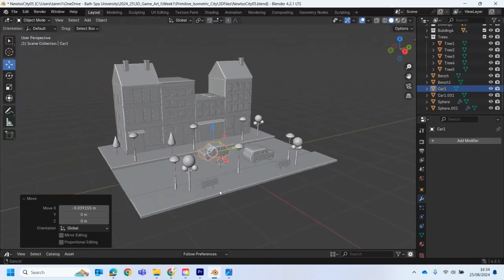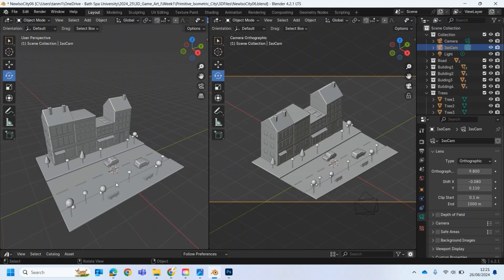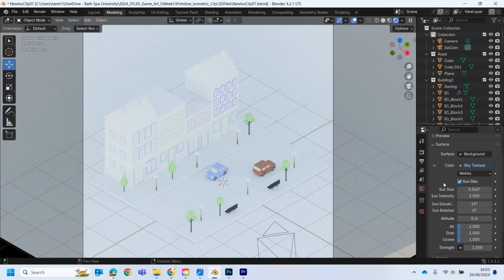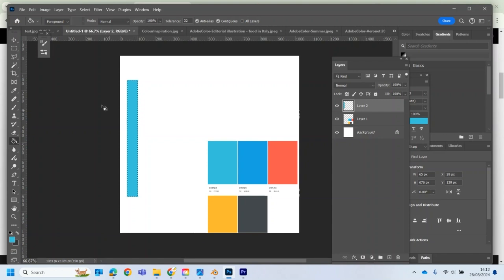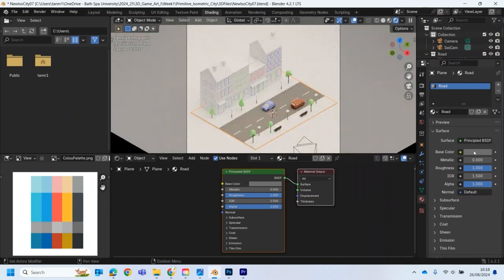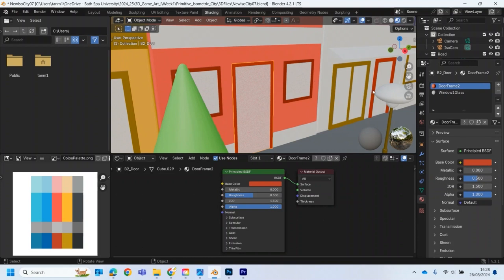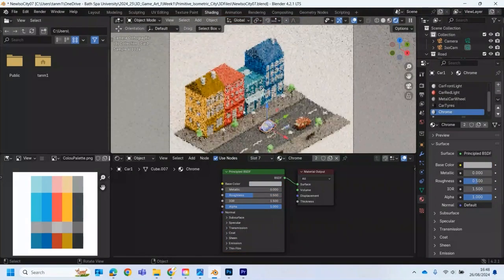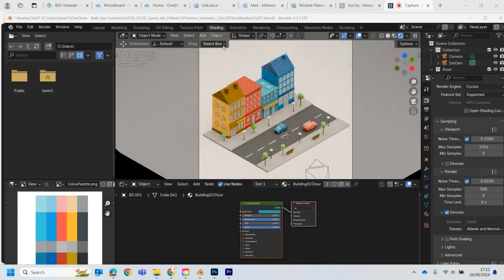05. Isometric High Street in Blender - Camera, Lighting, Colour and Render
This is the last video of this series. You will learn how to setup your camera, how to create an isometric camera, setup some basic lighting, create a colour palette for your project, create materials and finally render.

Just ask if you have any questions.

In this slow-paced tutorial series, we'll guide you through the creation of a stunning isometric illustration in Blender, perfect for absolute beginners. You'll start by learning the basics of Blender, including how to create and combine primitive objects to build your scene. We'll cover essential skills like setting up the camera and lighting, creating a custom color palette, applying materials, and finalising your render.

This tutorial series is divided into 5 easy-to-follow videos, making it ideal for those new to 3D art and Blender. By the end of this series, you'll have a solid foundation in creating isometric scenes.

After completing this series, we recommend diving into our Chess Set Series to further enhance your modeling skills and explore more advanced techniques.